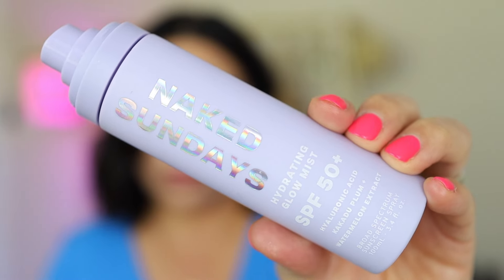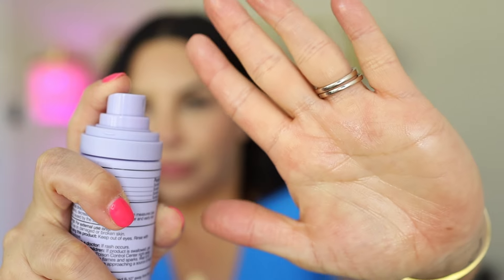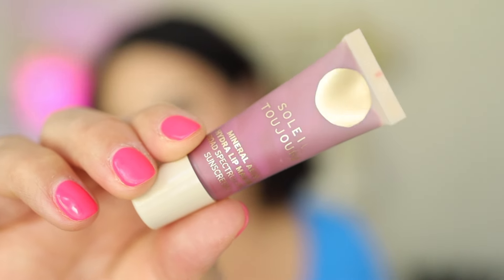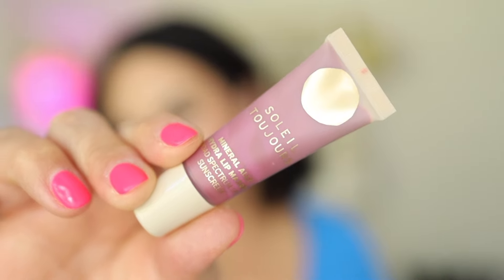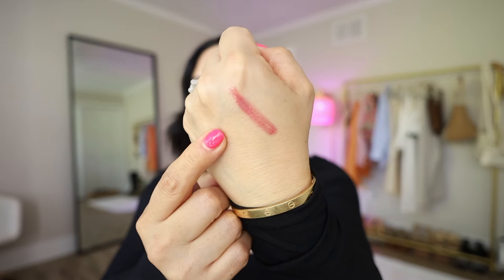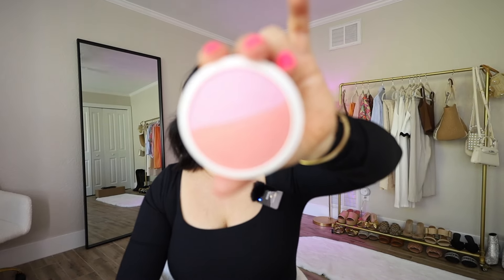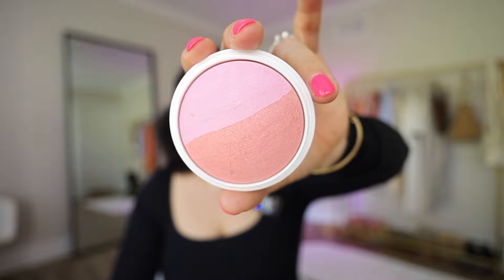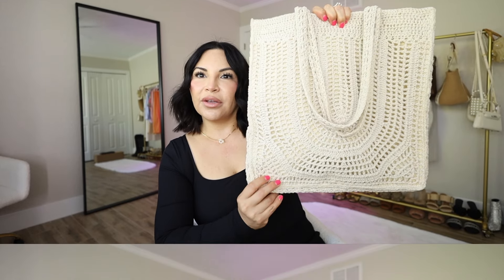Essential Items Every Beach Bag Needs! | Peek Inside My Poolside Tote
I did some online shopping and discovered the best of the best for your pool and beach bag essentials.  These are total must-haves, and you need them in your life.  Enjoy!

hampton sun spf
Face spf mist
Lip spf
shimmer body oil
vanilla body mist
VS Bare vanilla body spray
hair mask
falsies eye lashes
baked duo blush
eyeshadow palette
beach bag similar 1
beach bag similar 2
beach bag similar 3